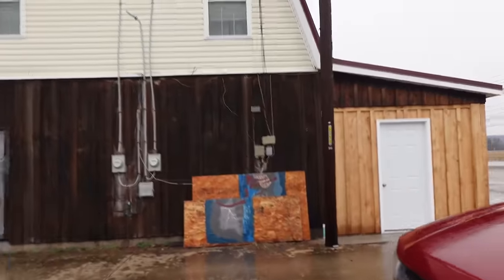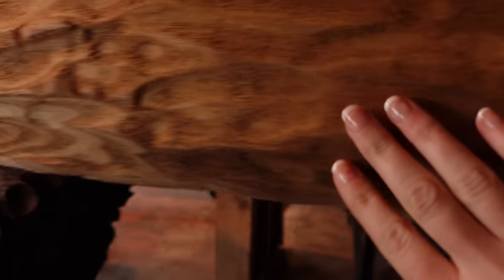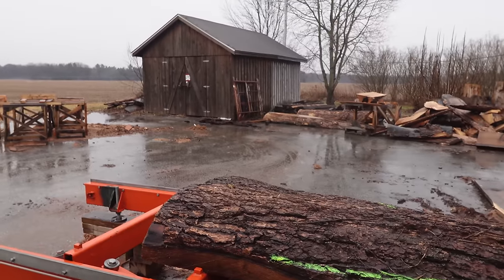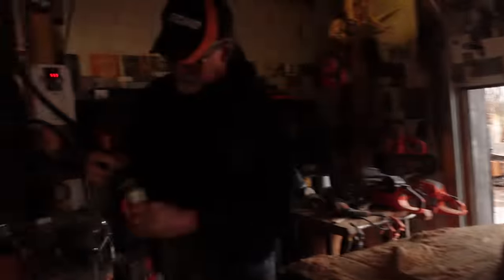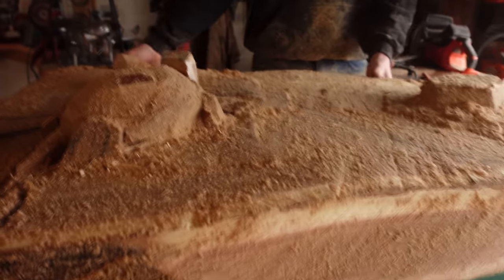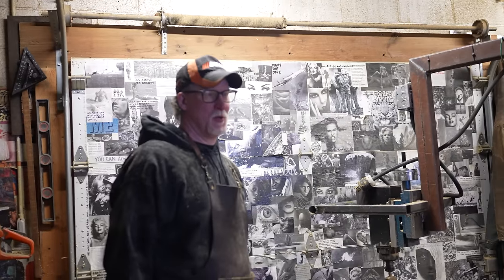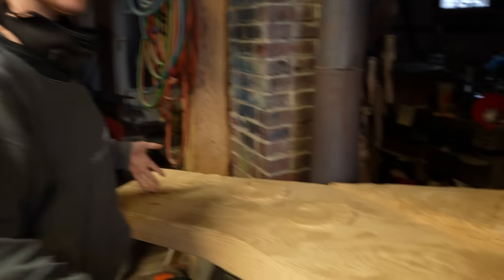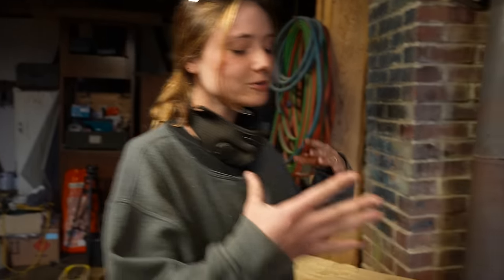Carving with the Viral Table Artist - Scott Dow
Check out some of Scotts art on his platforms!  @scottdowart

There's something about carving with another carver that I just really appreciate. Two creative minds coming together trying to make a vision come to life. I only get to do it once in a blue moon, so I'm just really thankful I had the opportunity to carve with another artist and not just any artist, Scott!
These tables are amazing and can't wait to see what else Scott makes with these tables and more! Check out some of Scotts art on his platforms!  @scottdowart